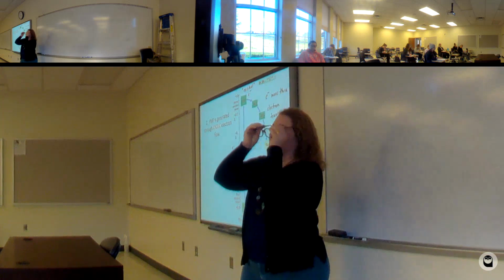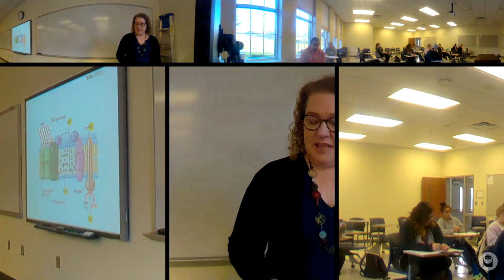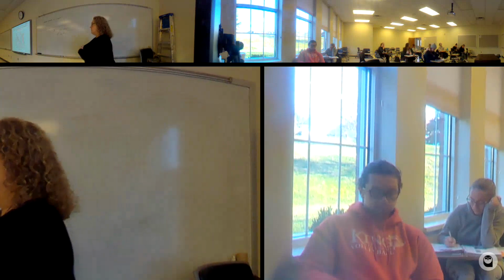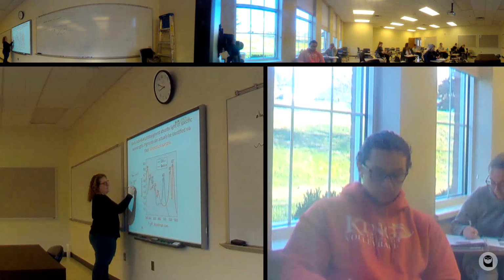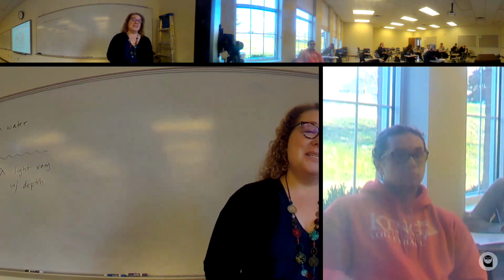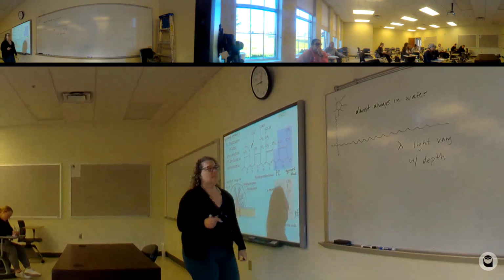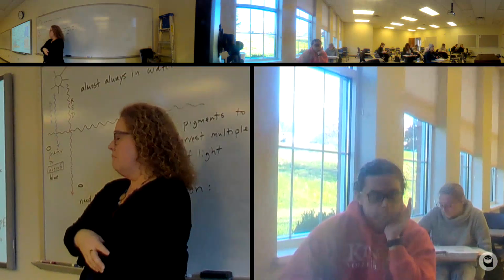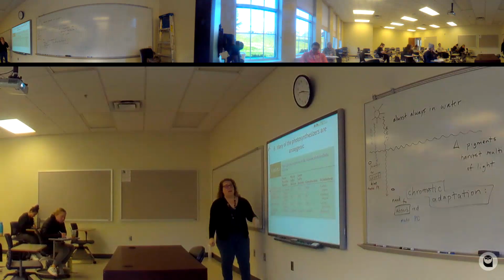Phototrophy in Prokaryotes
03/21/2023 BIOL 4400 Microbiology